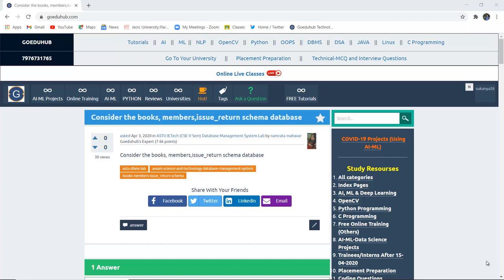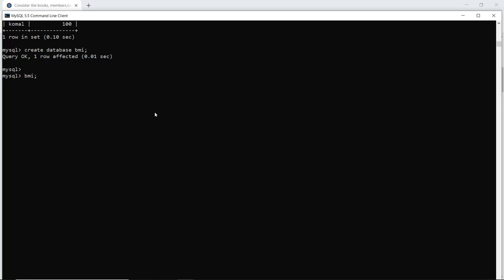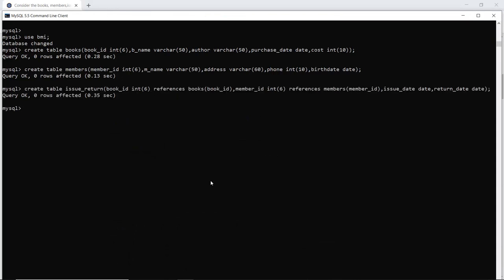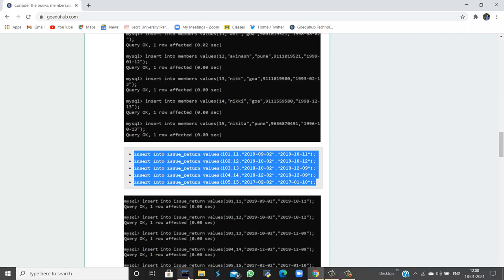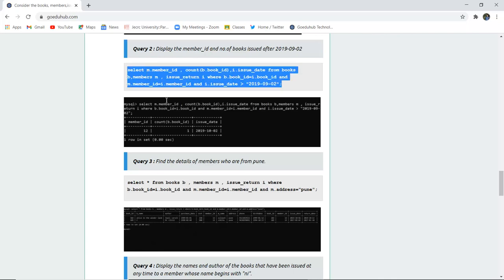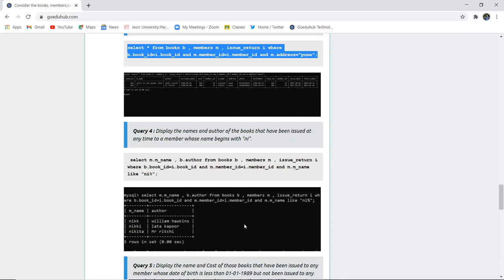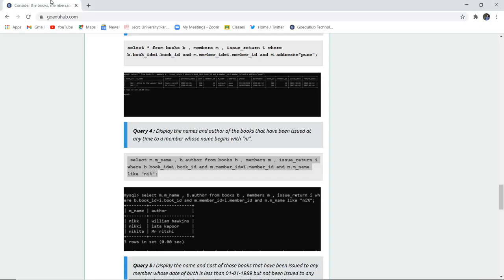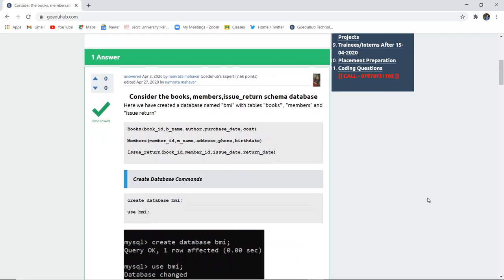Create Books, Members and Issue_return. create database,table,insert,select,where, join,like queries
Consider the following relational schema

Books(book_id,b_name,author,purchase_date,cost)
Members(member_id,m_name,address,phone,birthdate)
Issue_return(book_id,member_id,issue_date,return_date)

Find the book_id , book_name.
Display the member_id and no.of books issued after 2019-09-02
Find the details of members who are from pune.
Display the names and author of the books that have been issued at any time to a member whose name begins with "ni".
Display the name and Cost of those books that have been issued to any member whose date of birth is less than 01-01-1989 but not been issued to any member having the birth date equal to or greater than 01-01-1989.